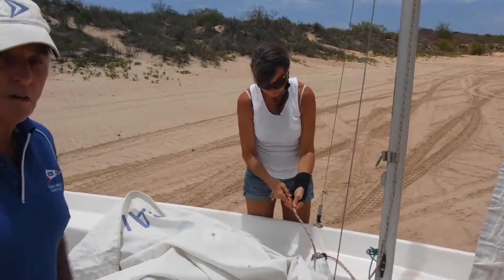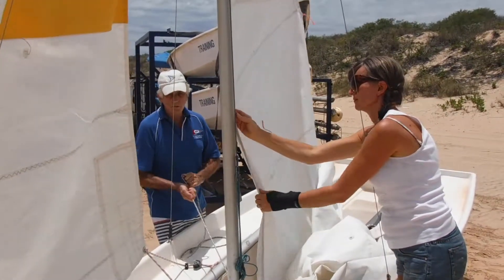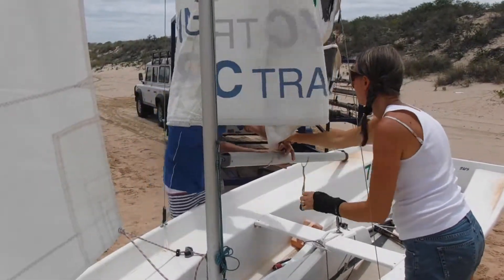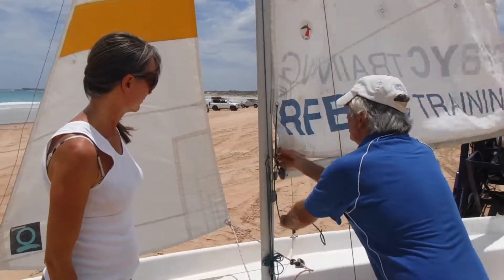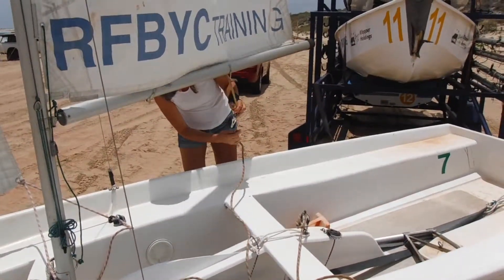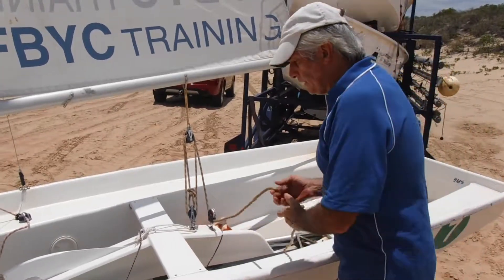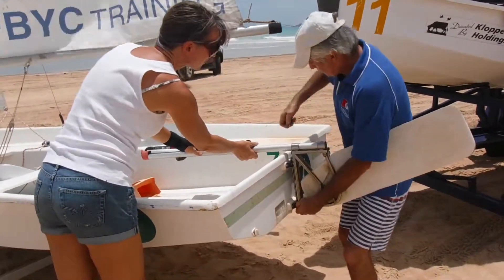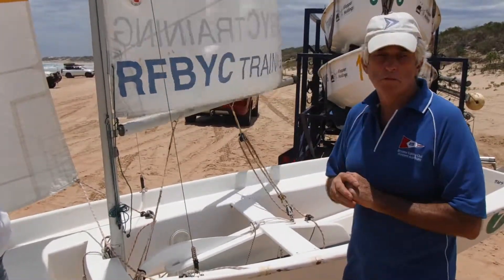BSC - Basic Sail Training (Part 2)